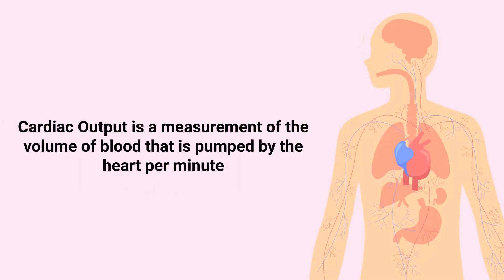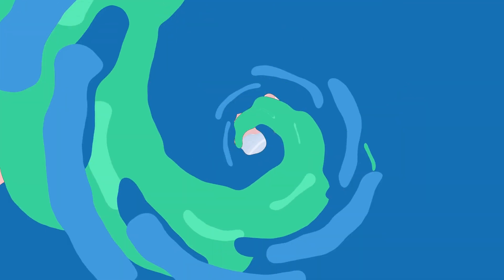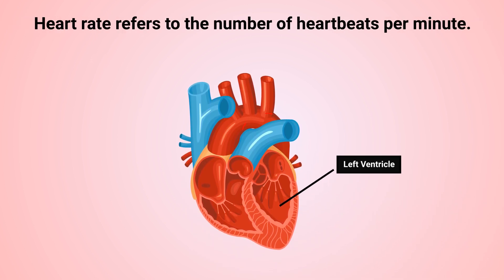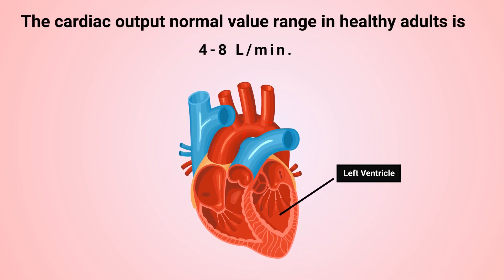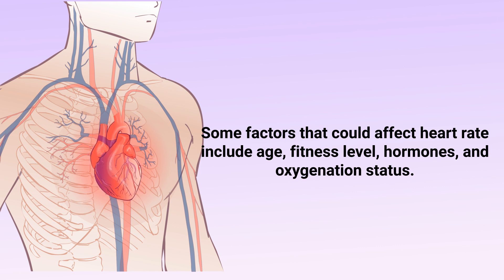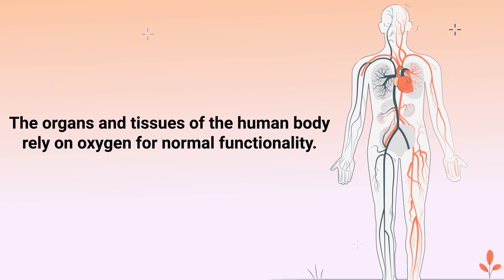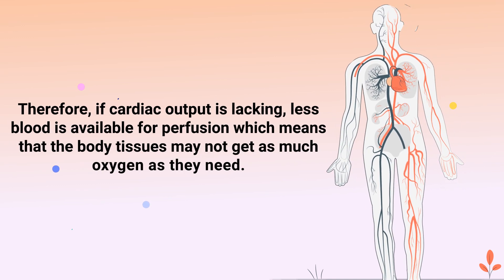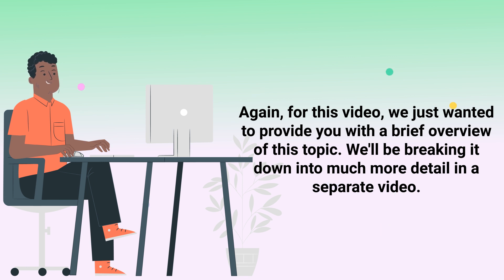Cardiac Output (Medical Definition) | Quick Explainer Video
What is Cardiac Output? This video covers the medical definition and provides a brief overview of this topic.

➡️ Cardiac Output Definition
Cardiac output refers to the volume of blood that is pumped from the left ventricle in the heart.

🟦 Cardiac Output = Heart Rate x Stroke Volume

➡️ Cardiac Output Overview
Heart rate refers to the number of heartbeats per minute. Stroke volume refers to the volume of blood that is pumped per heartbeat. The product of these two gives you the patient's cardiac output in the value of liters per minute. The cardiac output normal value range in healthy adults is 4-8 L/min. If there is a change in heart rate or stroke volume, this would affect the cardiac output.

➡️ What Affects Cardiac Output?
Some factors that could affect heart rate include age, fitness level, hormones, and oxygenation status. Some factors that could affect stroke volume include heart size, fitness level, gender, contractility, and the duration of contraction. The organs and tissues of the human body rely on oxygen for normal functionality. Cardiac output is related to the amount of blood that is available during perfusion which is the process where arterial blood pumps through the lungs to pick up oxygen molecules for transport. Therefore, if cardiac output is lacking, less blood is available for perfusion which means that the body tissues may not get as much oxygen as they need.

⏰TIMESTAMPS
0:19 - Cardiac Output Definition
0:25 - Cardiac Output = Heart Rate x Stroke Volume
0:33 - Cardiac Output Overview
0:58 - What Affects Cardiac Output?